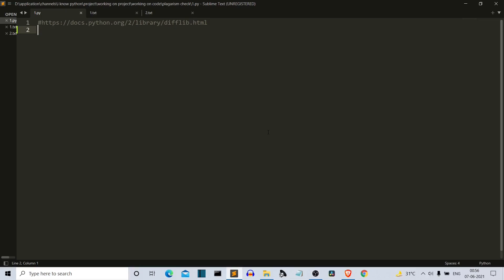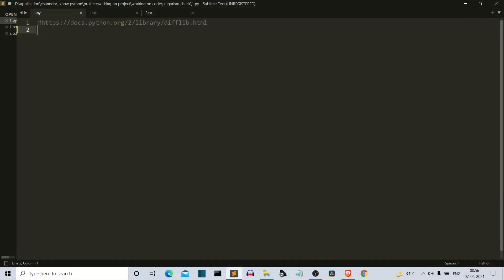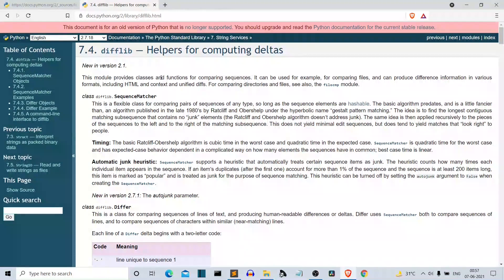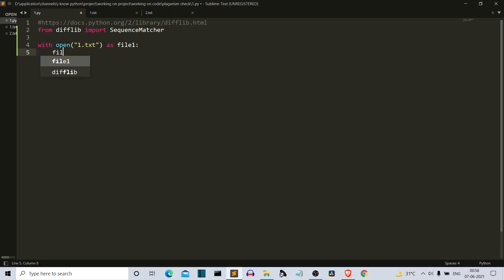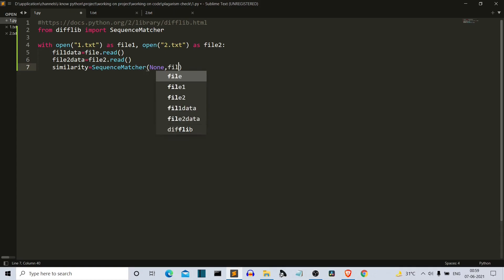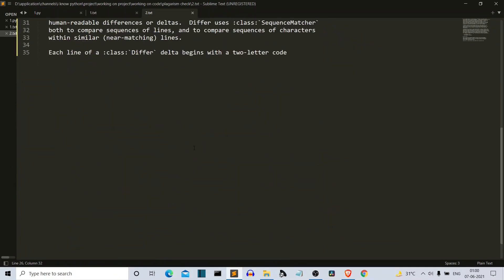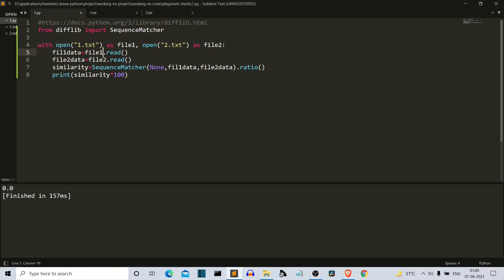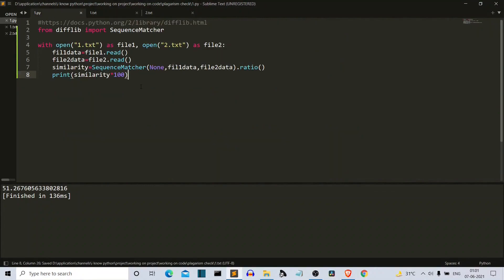Plagiarism detector using python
In this video i will show you how to create a python program which will recognize the plagiarism ratio between two text documents

python plagiarism checker
python plagiarism detector
python projects
python cool projects
python awesome projects
python short projects